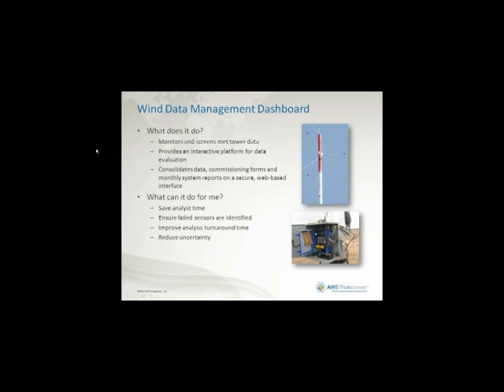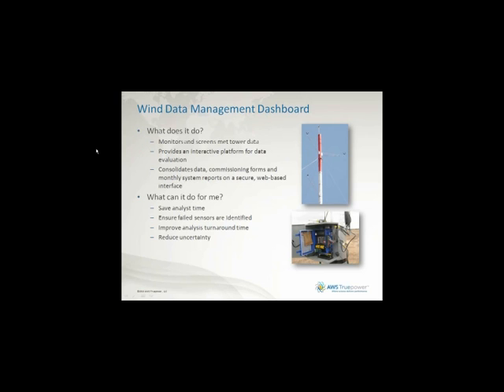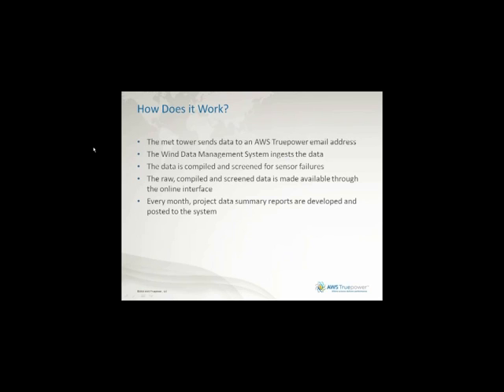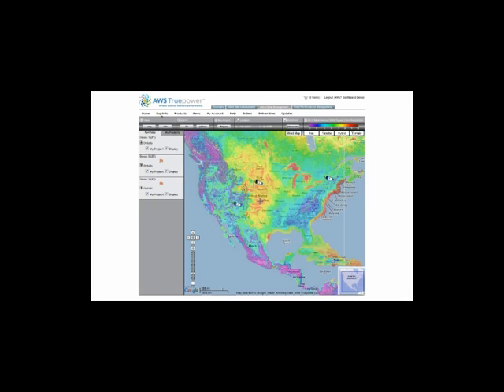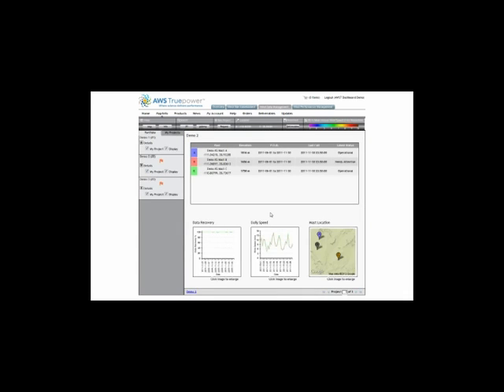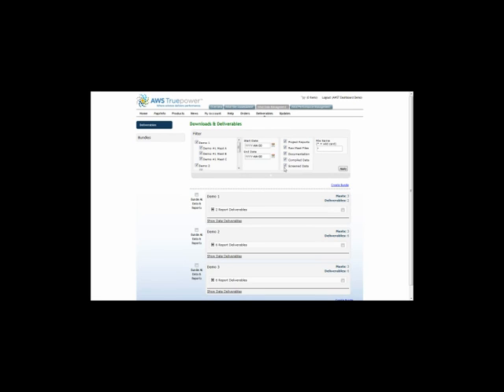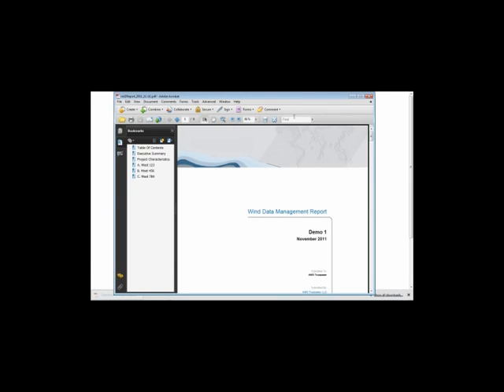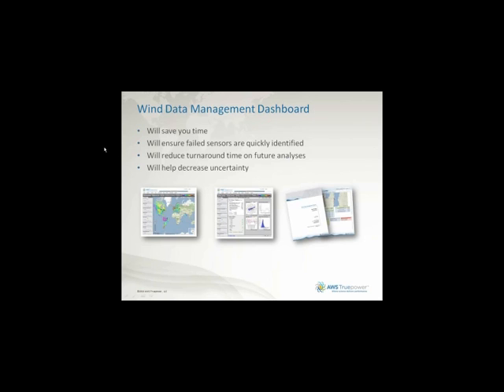AWS Truepower - Wind Data Management Dashboard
Wind Data Management Dashboard is AWS Truepower's web-based platform that allows you to monitor and access all your meteorological tower data in a secure online environment any time of day.

Whether you are managing a single tower or a fleet of projects, learn how the convenient dashboard interface allows you to view and retrieve information about your met tower program including tower (mast) statistics, monthly reports, raw tower data, instrumentation activity and faults, and screened and compiled data.